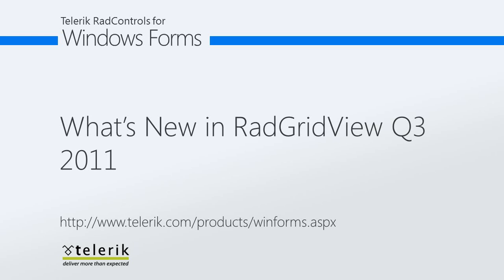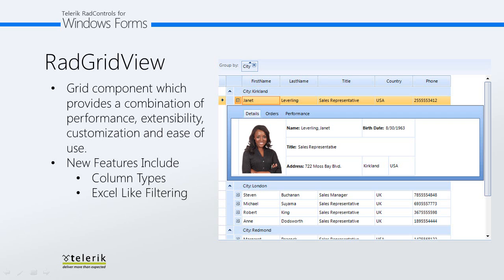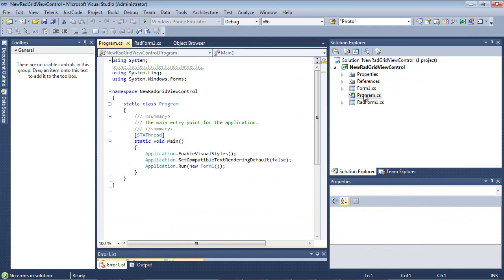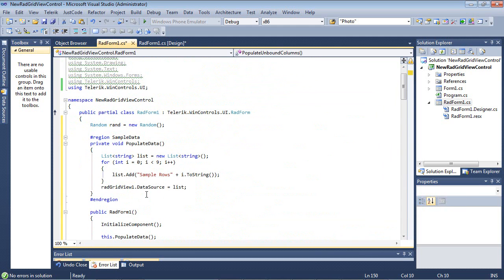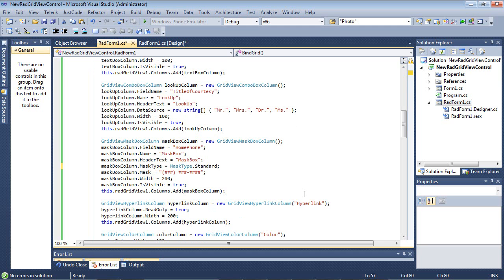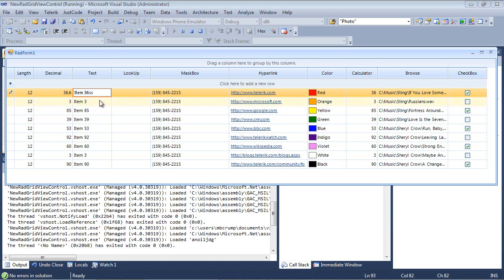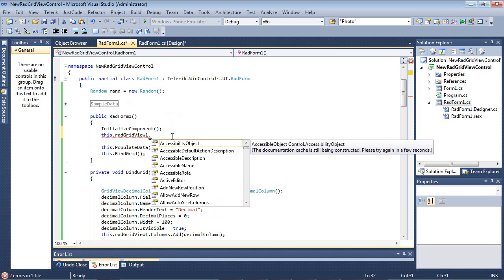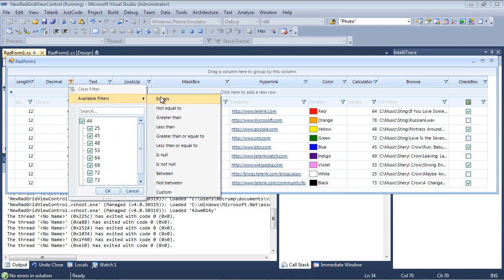What is new in RadGridView Q3 2011 for Windows Forms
RadGridView is a grid component developed on top of Telerik Presentation Framework which provides a combination of performance, extensibility, customizability, and ease of use. Its flexible hierarchy model allows for using different data providers and creating highly interactive interfaces for display and management of large data without performance lost.